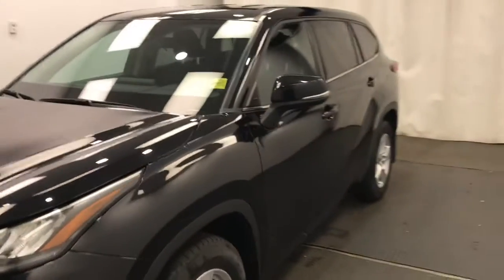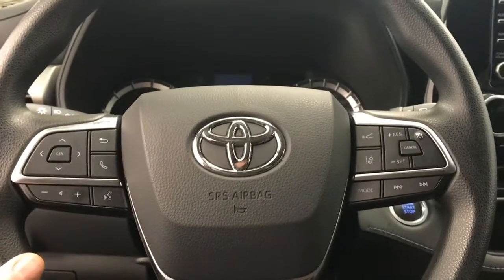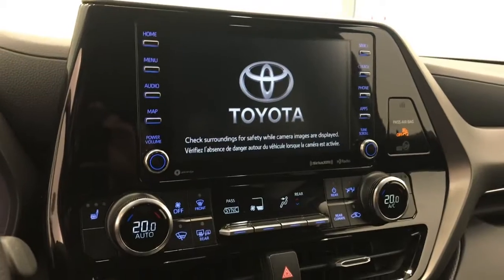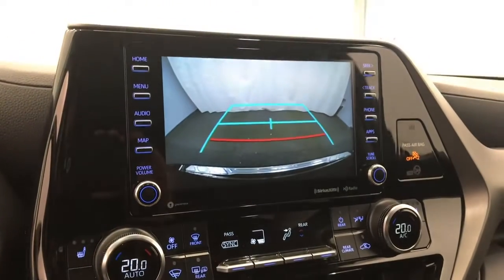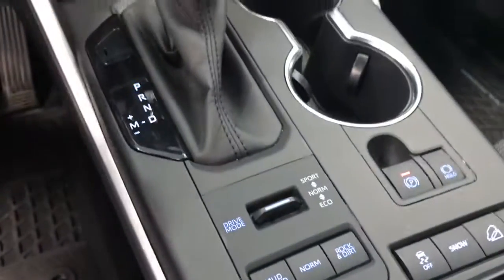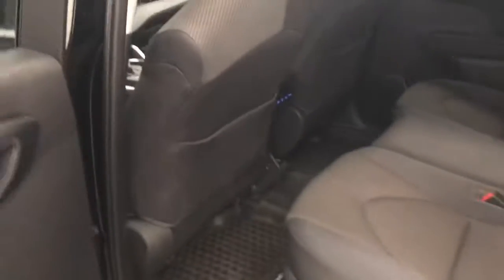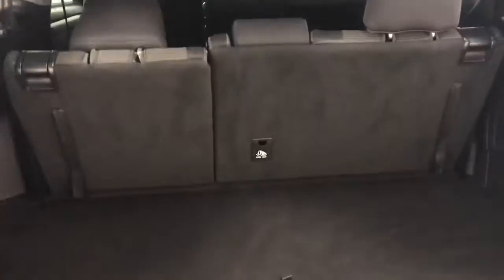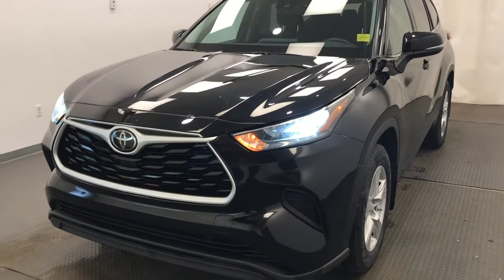2020 Toyota Highlander || 219366